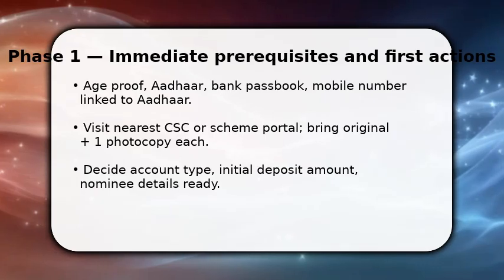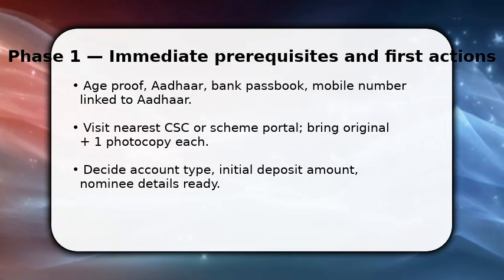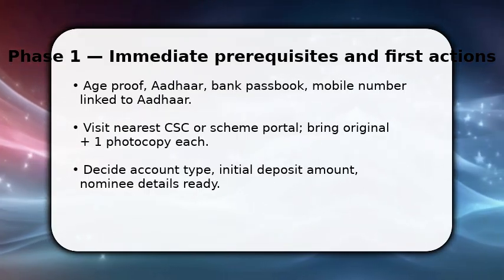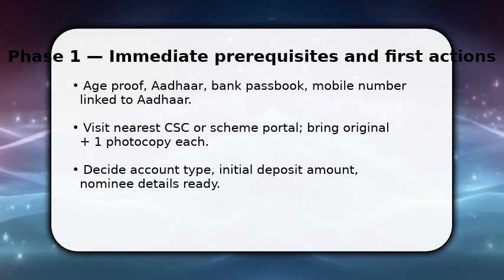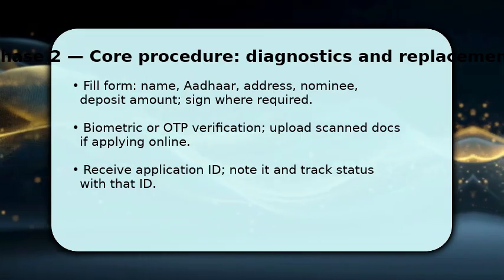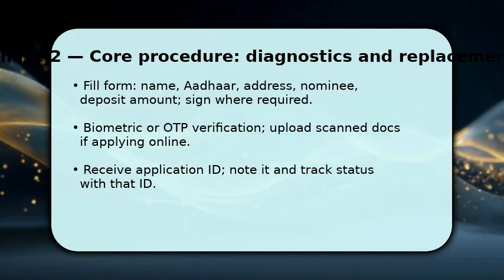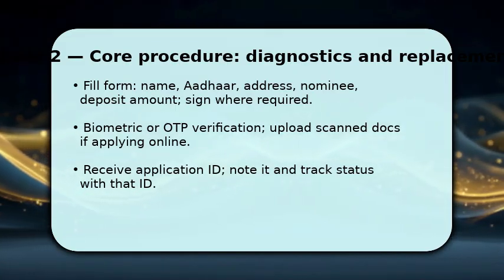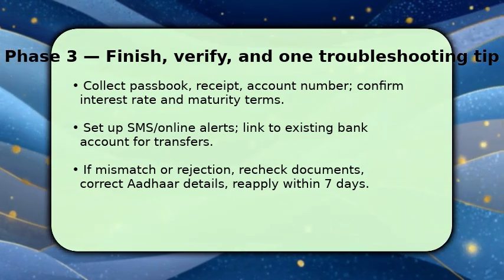How to Apply Mahila Samman Saving Scheme - Step by Step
How to Apply Mahila Samman Saving Scheme - Step by Step | 🔒 Surfshark VPN Deal — Stay private and secure. $1.99/mo + 3 Months Free ▸

Discover the detailed process of applying for India's Mahila Samman Savings Scheme with our step-bylaus guide. Learn how to navigate through each stage, from eligibility criteria to submission and follow up procedures.

Mahila Samman, Savings Scheme Application, Step by Step Guide, India Government Savings Programme, Women Empowerment Initiative, Eligibility Criteria for Mahila Samman, Submission Process of Mahila Samman Form, Follow Up Procedure after Submission, Government Schemes For Women in India